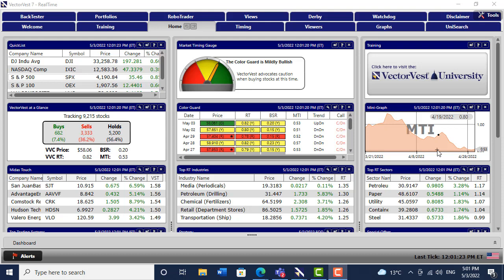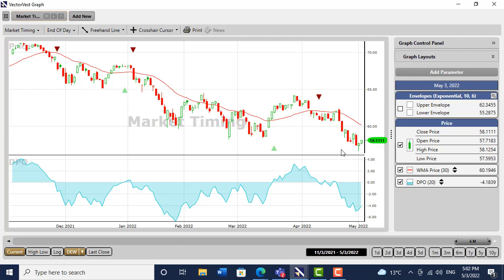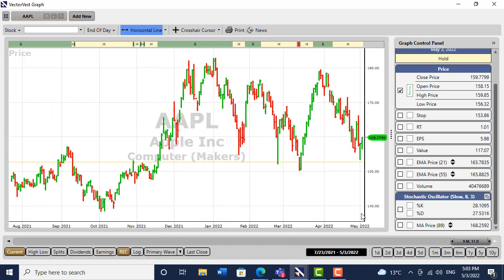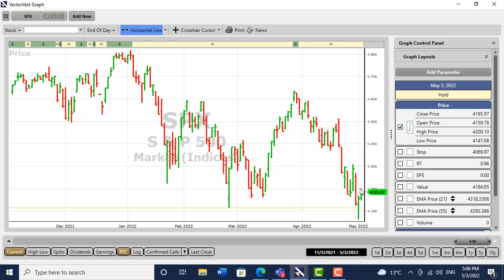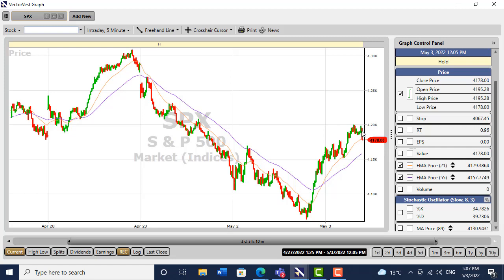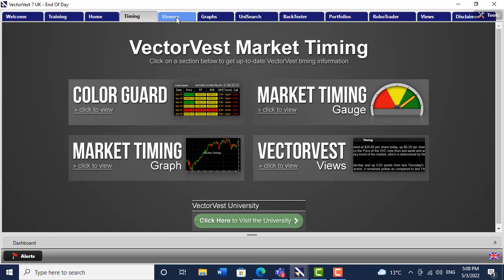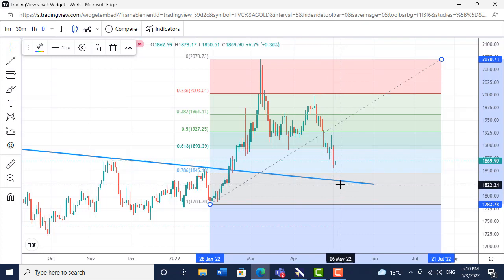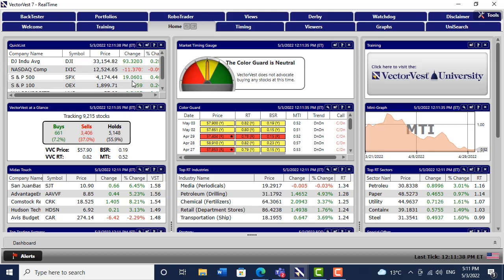A bottom fishing opportunity in Apple is close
In the video David looks at the US market, the UK market and Gold. He motivates a swing trade in Apple assuming if and when the Primary Wave on VectorVest turns to Up. He feels that an important low in the Gold market is close at a level of around 1850$.